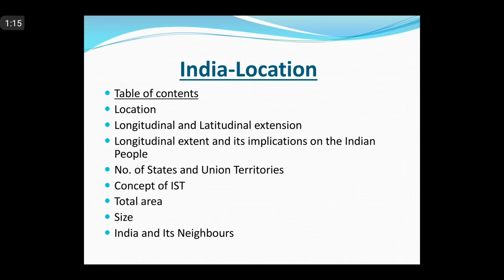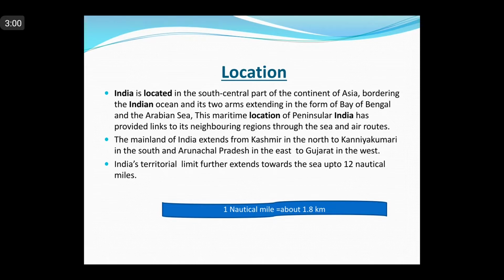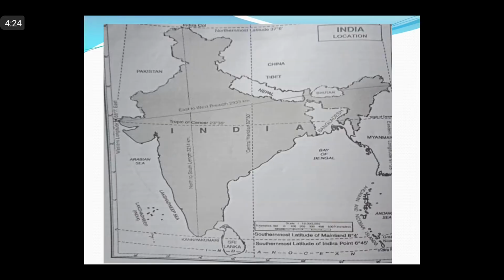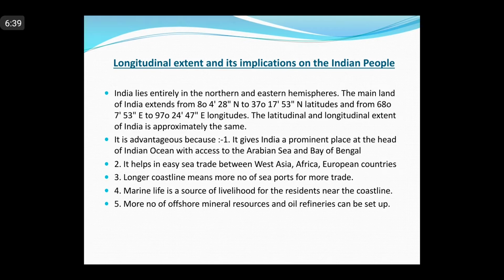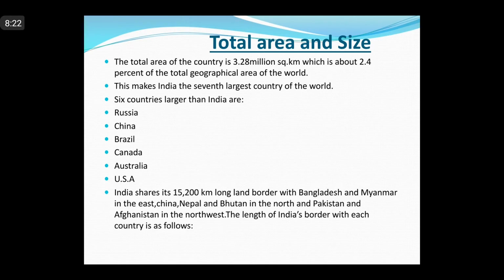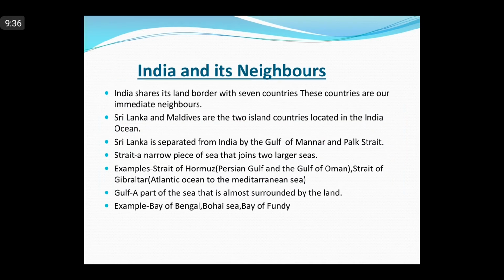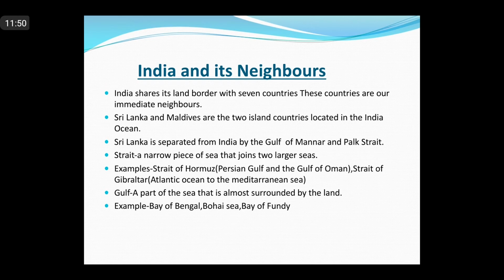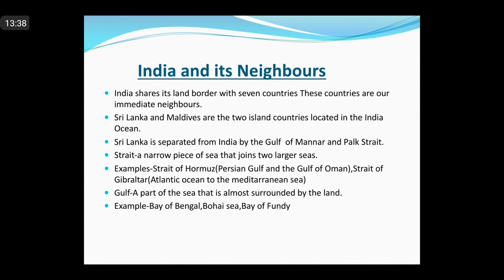Class11_Geography_Ch1(IPE)-RevisionVideo